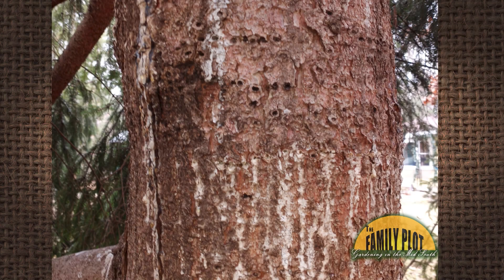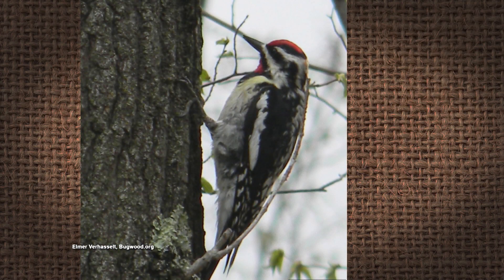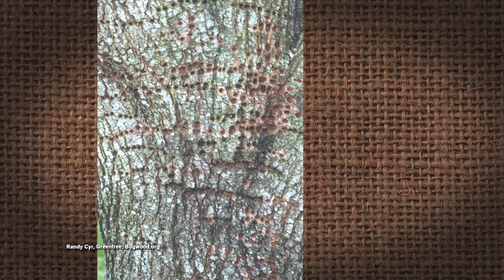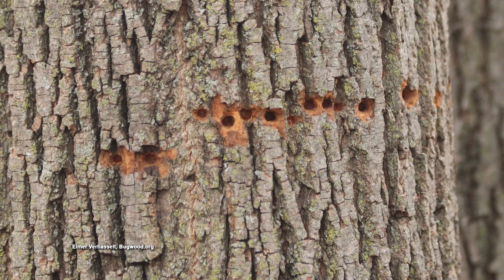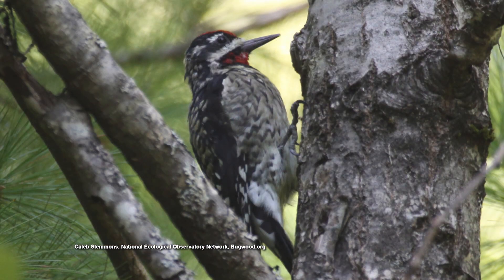Q&A – What is drilling holes in the trunk of my tree?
These holes are from a woodpecker. University of Memphis Director of Landscape Joellen Dimond says the yellow-bellied sapsucker pecks the holes and then returns every so often to eat the sap that has collected. It also eats any insects that are attracted to or get stuck in the sap. It does not harm the tree and she recommends getting a pair of binoculars to watch the woodpecker.